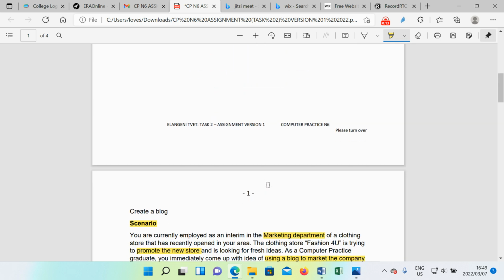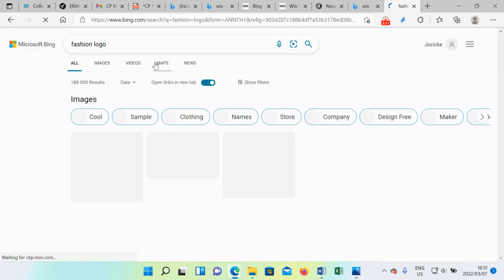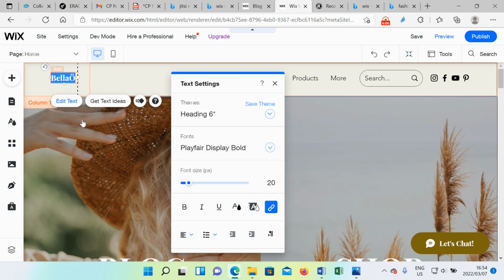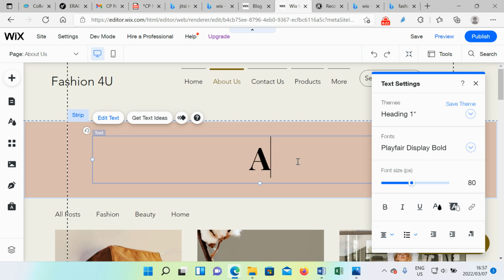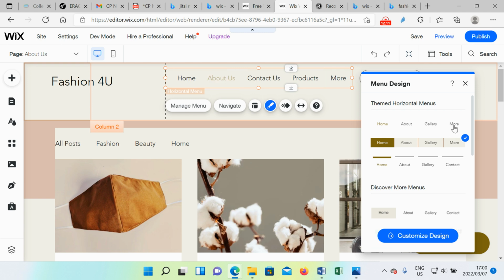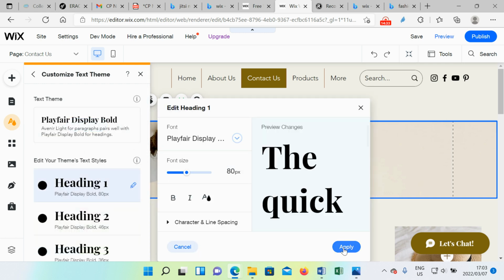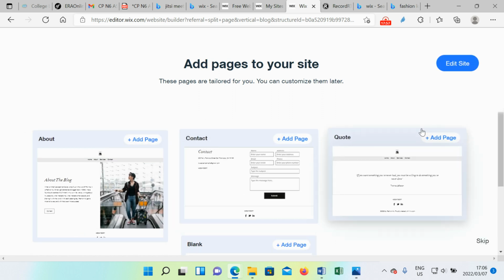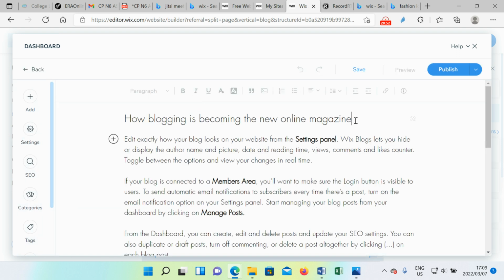Assesment 1 CP N6 Elangeni College: BLOG